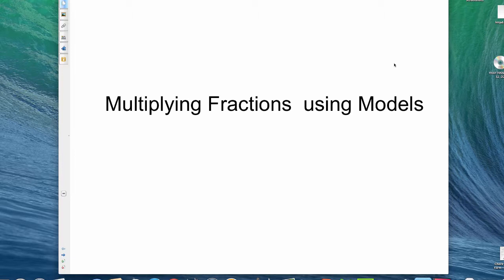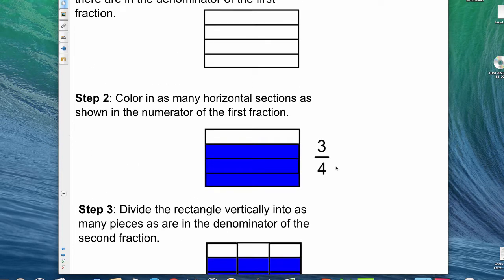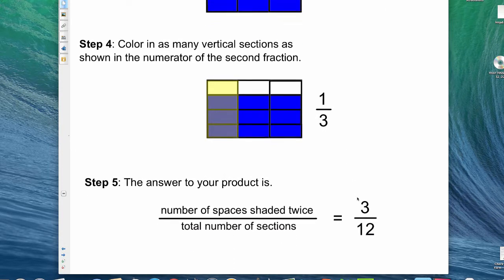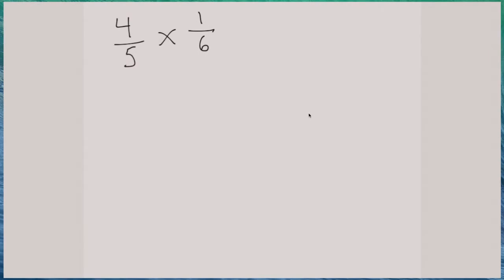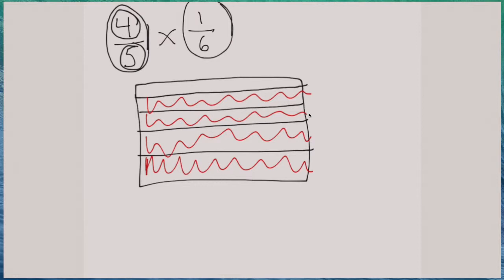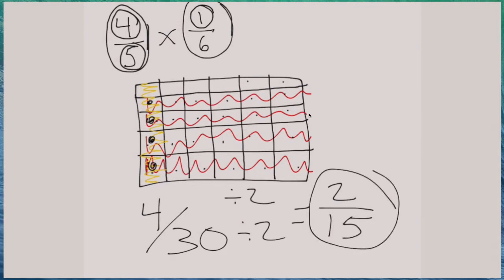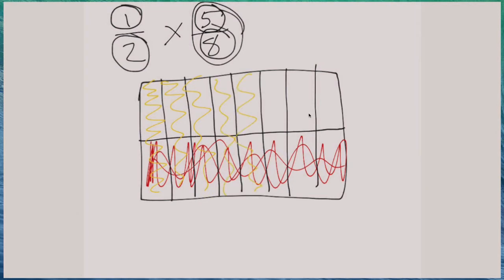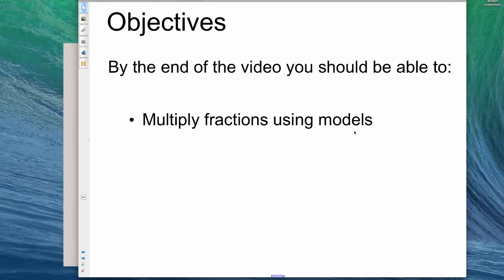Multiplying_Fractions_Using_Models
Short videos that explains how to solve fraction problems by drawing pictures